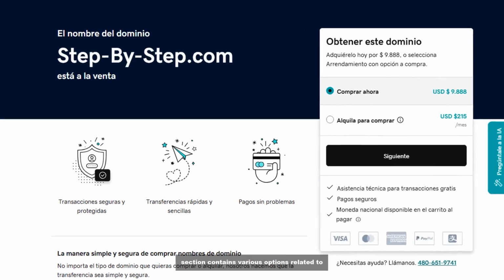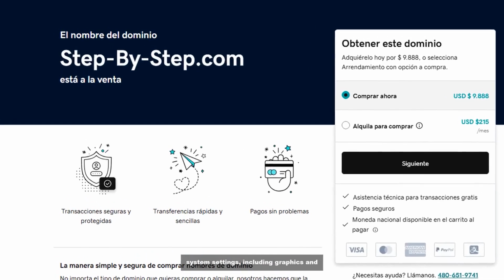How To Set Up Xbox Series X Graphics Settings 2025 (STEP BY STEP) (2026)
In this video, we will guide you through how to set up Xbox Series X graphics settings in 2025, step by step. Learn the best configurations to enhance your gaming experience and optimize performance.